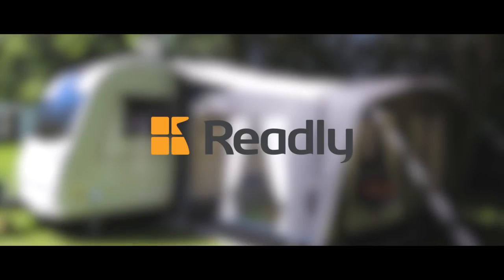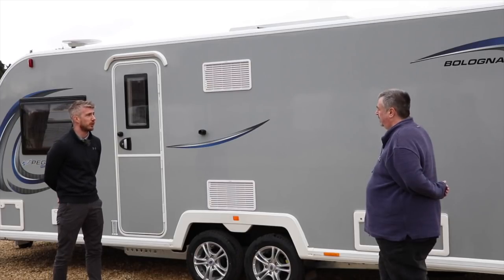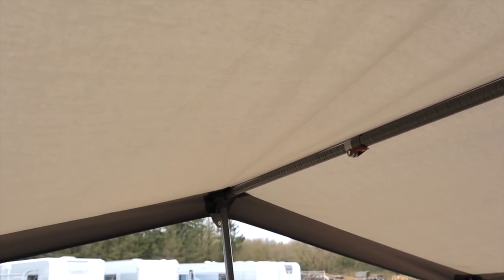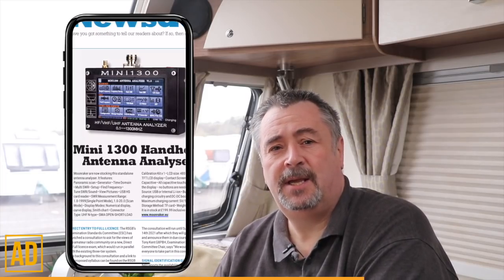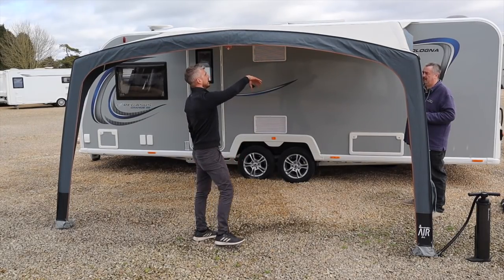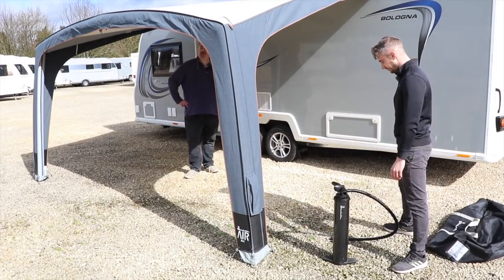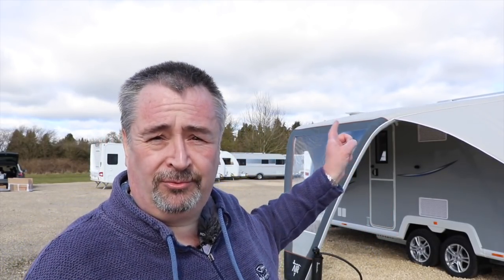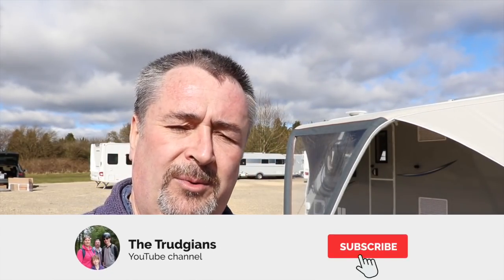Isabella awnings new Sun Canopies for 2021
⭐⭐⭐ Get 6 weeks free if you sign up to Readly, then thereafter it's only £7.99 a month.

In this video I asked Isabella to pop down and demonstrate the 3 new sun canopies for 2021. Including the Loggia 300 poled sun canopy, The Air Arc and the brand new Air "Y"

These sun canopies are available from all Isabella stockists and online too. A huge thank you to Isabella and Swindon Caravans for allowing us to film under social distanced conditions.

0:00 Introduction
2:33 Isabella Loggia Sun canopy
4:57 Sponsored Content
6:43 Isabella Air Arc Sun canopy
10:04 Isabella Air Y Sun canopy